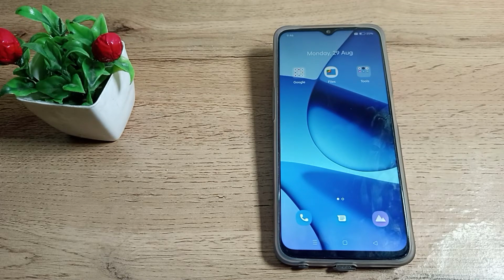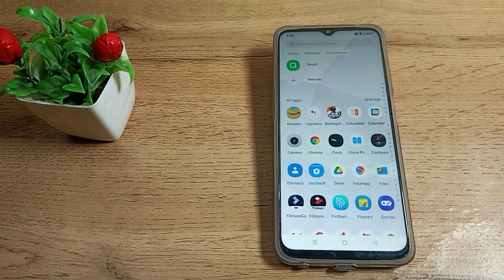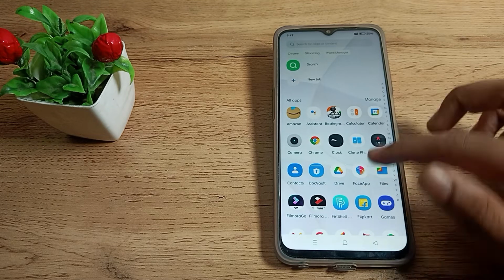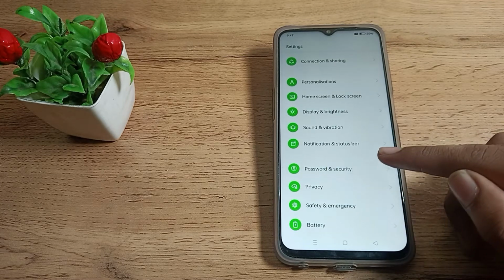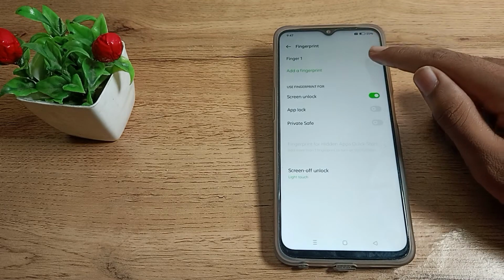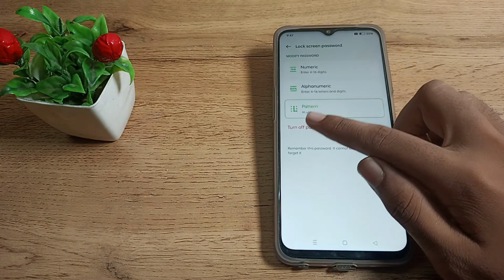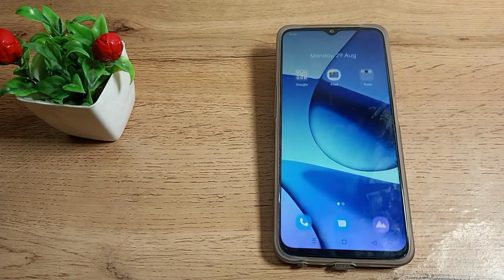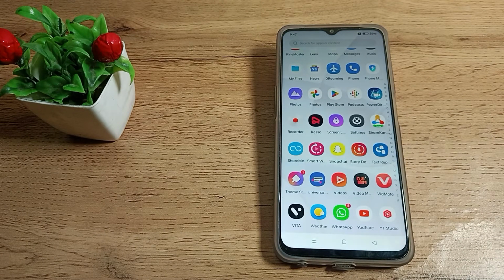How to Delete Fingerprint in realme c35 phone, fingerprint delete setting